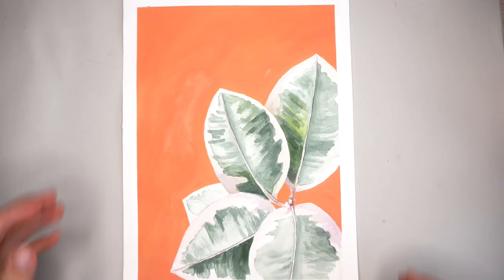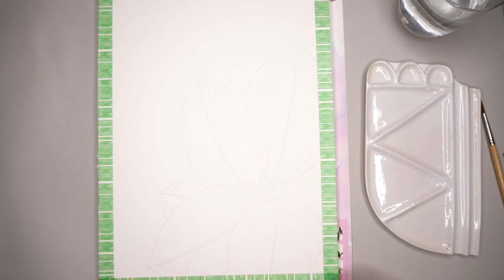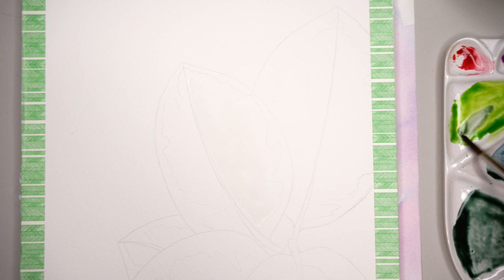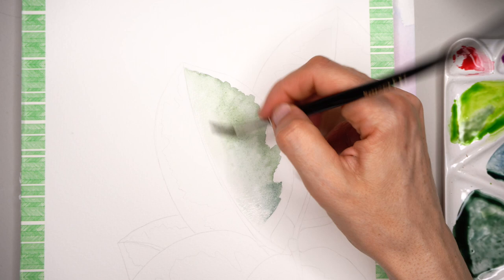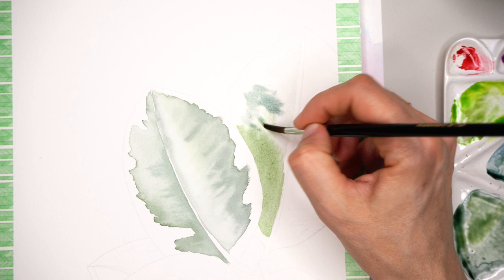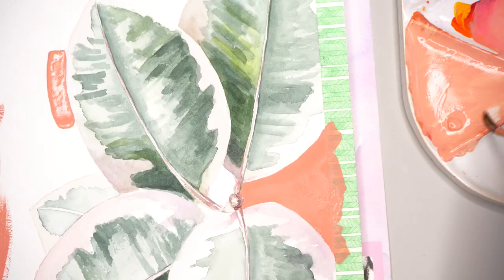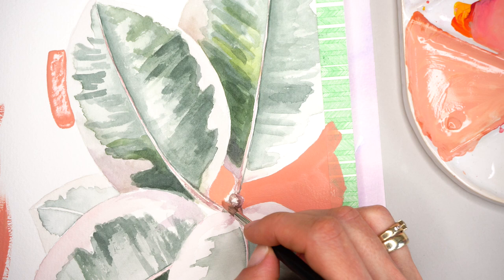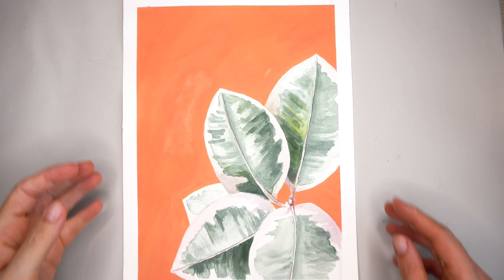Easy Leaf Watercolor Painting Tutorial 🍃 Painting with Gouache 🍃 Beginner Painting Tutorial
🖌️MATERIALS:
Paper - Canson, Fonteray, 300gsm, cold pressed, 100%cotton
Pigments - Lemon Yellow, Sap Green, Perylene Green, Sennelier Red, Alizarin Crimson, Manganese Violet  - remember to experiment with pigments that you have in your paintbox :)
Brushes - simple synthetic brush, fine tip synthetic brush
Paper towel

"Dear Sleep" - Johannes Bornlof

               Kristine